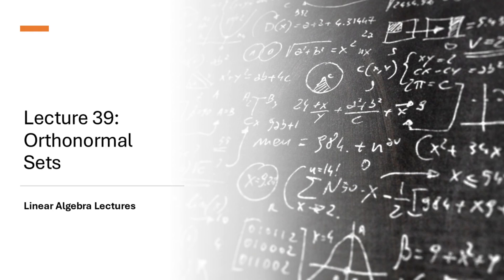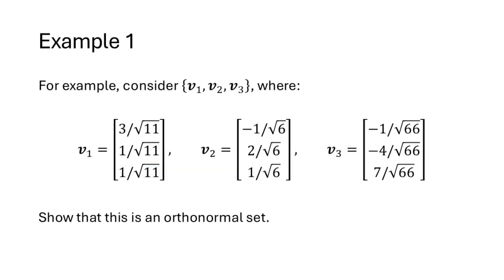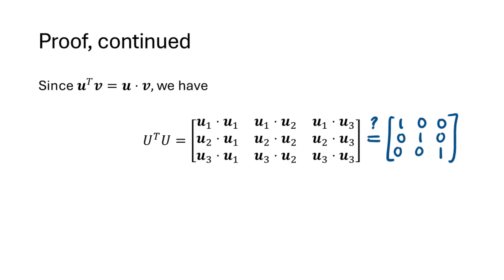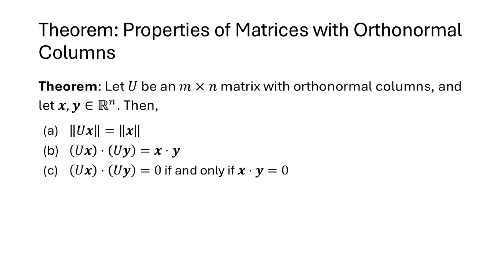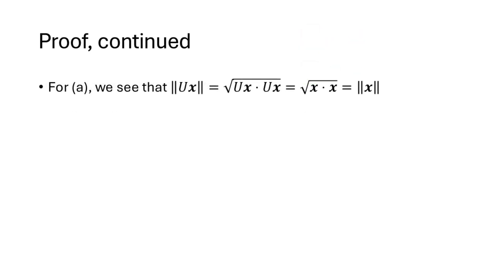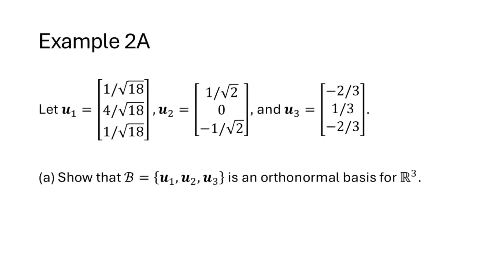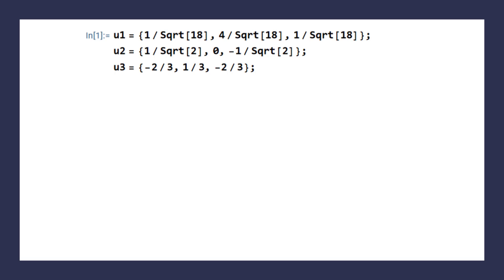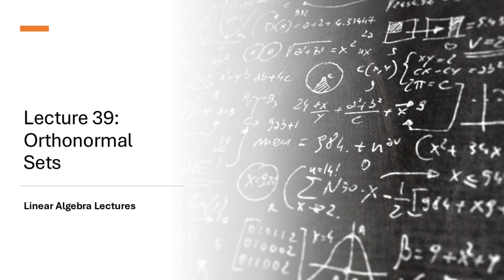Linear Algebra Lectures - Lecture 39 Orthonormal Sets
In this video, we discuss orthonormal sets, which are sets of vectors where every vector is a unit vector and is orthogonal to every other vector in the set.